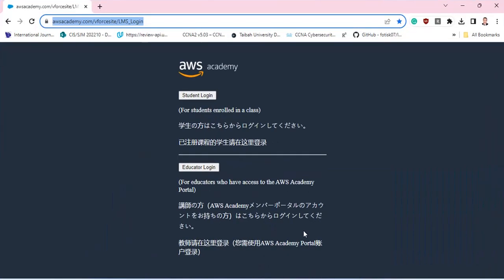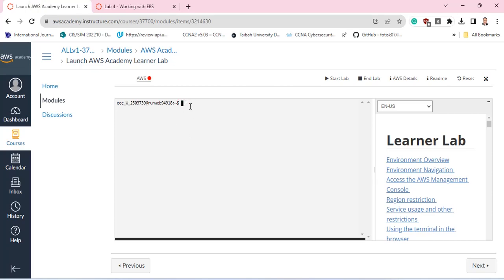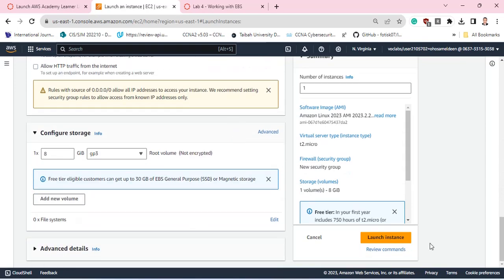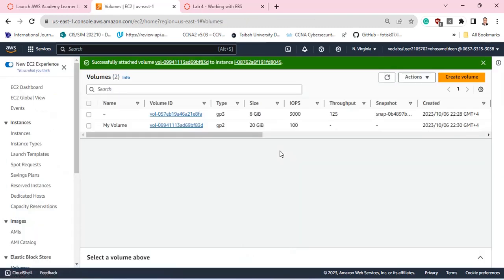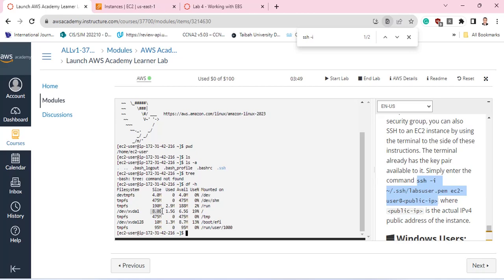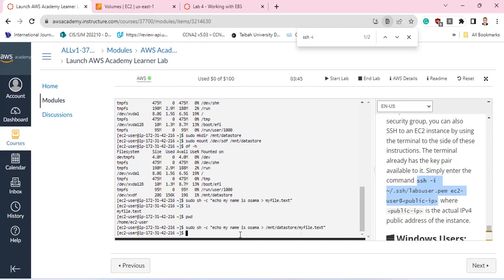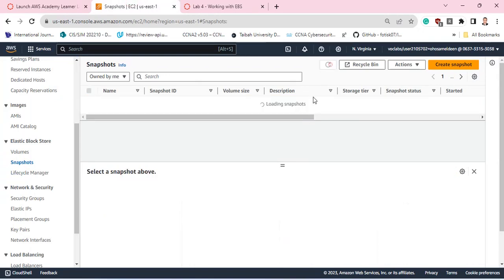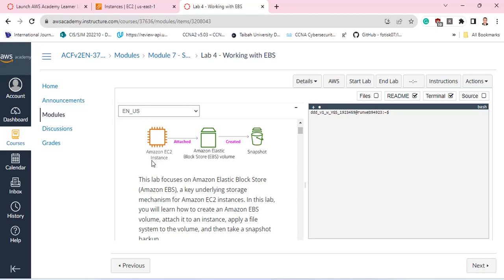Lab 4 : Working with EBS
This lab focuses on Amazon Elastic Block Store (Amazon EBS), a key underlying storage mechanism for Amazon EC2 instances. In this lab, you will learn how to create an Amazon EBS volume, attach it to an instance, apply a file system to the volume, and then take a snapshot backup.

Topics covered
By the end of this lab, you will be able to:
Create an Amazon EBS volume
Attach and mount your volume to an EC2 instance
Create a snapshot of your volume
Create a new volume from your snapshot
Attach and mount the new volume to your EC2 instance